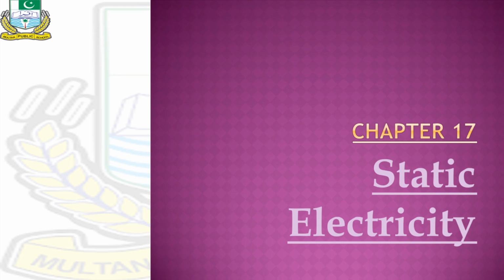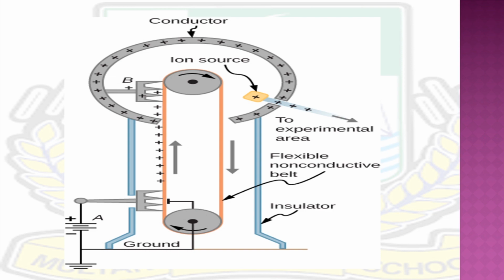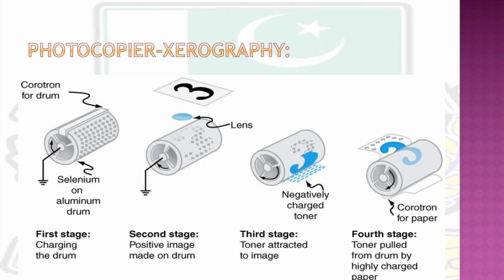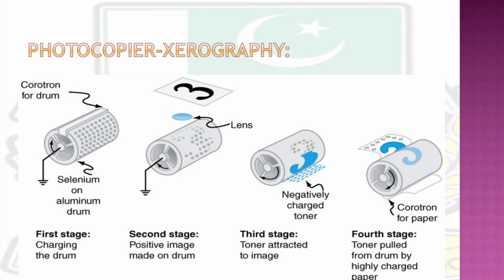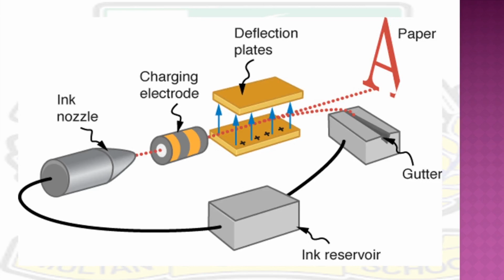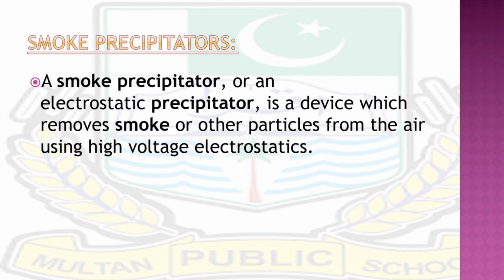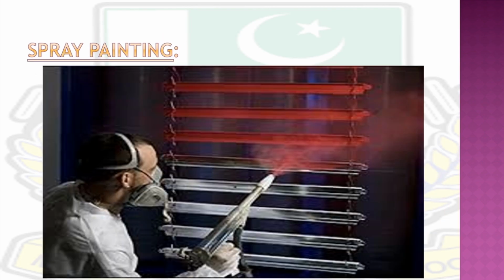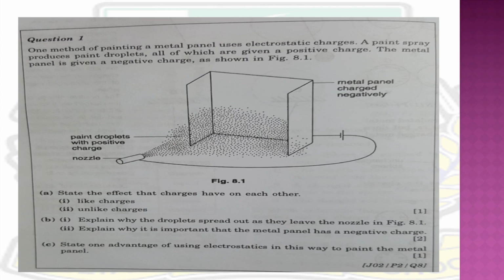O level 10. Physics, Applications of Electrostatics by Ms Maryam Rafiqu